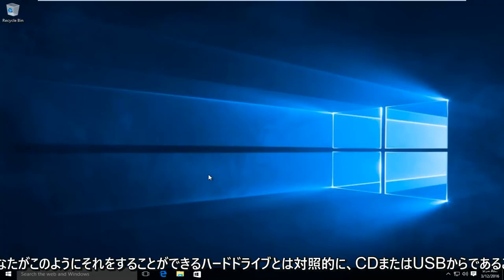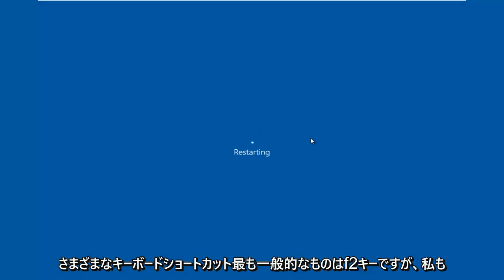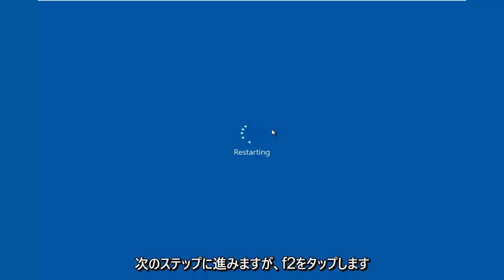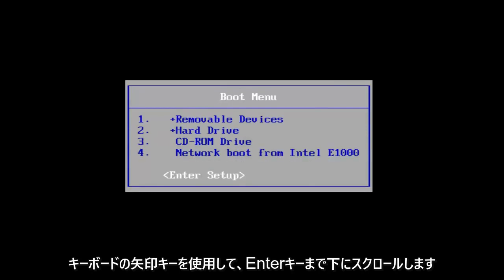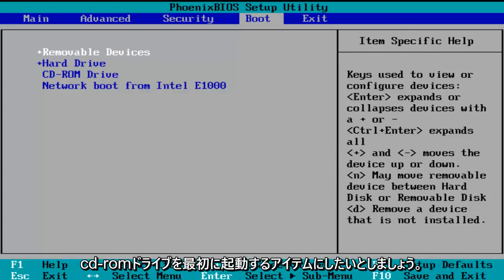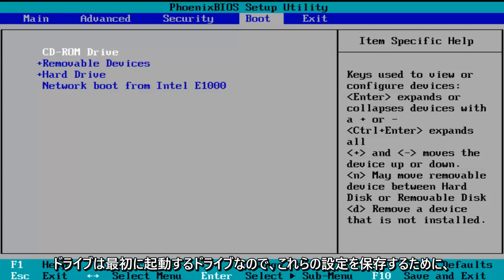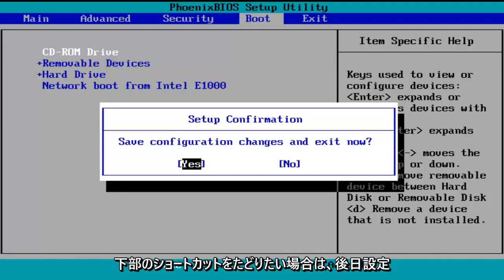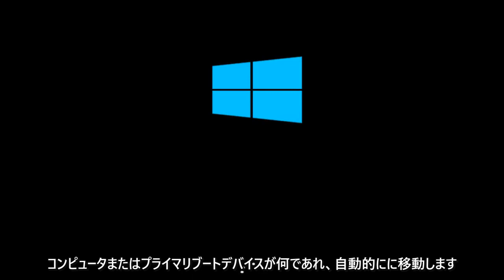コンピュータBIOSで起動順序を変更する方法[初心者向け]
このチュートリアルでは、組み込みのBIOSユーティリティを起動して、コンピュータ上のデバイスの起動順序を変更する方法を示します。プライマリブートデバイスをUSBフラッシュドライブ/スティックまたはCD / DVDに設定する場合は、次の手順に従います。これらの設定を元に戻したい場合は、BIOSにあるキーボードショートカットに従って行うことができます。ユーティリティを終了する前に、必ず変更を保存してください。

CD、DVD、またはUSBデバイスから起動するには、デバイスがハードドライブよりも起動シーケンスの優先順位を持っていることを確認してください。

BIOS（基本入出力サブシステム）は、コンピューターシステム内のさまざまなデバイスに情報を渡す方法を制御するプログラム可能なチップです。 BIOS設定画面にアクセスする一般的な方法は、起動シーケンス中にESC、F1、F2、F8、またはF10を押すことです。

BIOS設定を使用すると、フロッピードライブ、ハードドライブ、CD-ROMドライブ、または外部デバイスからブートシーケンスを実行できます。コンピューターがこれらの物理デバイスでブートシーケンスを検索する順序を構成できます。

注文リストの最初のデバイスが最初の起動優先度を持ちます。たとえば、ハードドライブではなくCD-ROMドライブから起動するには、CD-ROMドライブをハードドライブよりも優先して配置します。

USBデバイスの起動優先度を設定する前に、デバイスをUSBポートに接続します。

起動シーケンスを指定するには：

1.コンピューターを起動し、最初の起動画面でESC、F1、F2、F8、またはF10を押します。 BIOSの製造元によっては、メニューが表示される場合があります。

2.BIOSセットアップに入ることを選択します。 BIOSセットアップユーティリティページが表示されます。

3.矢印キーを使用して[BOOT]タブを選択します。システムデバイスは優先度の高い順に表示されます。

4. CDまたはDVDドライブの起動シーケンスをハードドライブよりも優先するには、リストの最初の位置に移動します。

5. USBデバイスの起動シーケンスをハードドライブよりも優先するには、次の手順を実行します。

ハードドライブデバイスをブートシーケンスリストの一番上に移動します。

ハードドライブデバイスを展開して、すべてのハードドライブを表示します。

USBデバイスをハードドライブのリストの一番上に移動します。

BIOSセットアップユーティリティを保存して終了します。

6.コンピュータは変更された設定で再起動します。

7.起動優先オプション

一部のコンピュータメーカーでは、特別なデバイス選択メニューから起動シーケンスを含むデバイスを選択できます。以下の例では、Dellシステムボードを使用しています。

デバイス選択メニューを使用して起動優先度を設定するには：

1.コンピュータが起動し始めたら、メーカーのID画面が表示されたら、F12を数回押します。デバイス選択メニューが表示されます。

2.上下の矢印を使用して、CD-ROMまたはUSBフラッシュドライブを選択します。

3.選択したデバイスから起動するには、Enterキーを押します。

注：誤ったBIOS設定を使用すると、システムが誤動作する可能性があります。コンピュータのマザーボードに付属のBIOSガイドに従ってください。これらの手順を読み、設定を変更する方法がわからない場合は、デフォルト設定のままにしておくことをお勧めします。